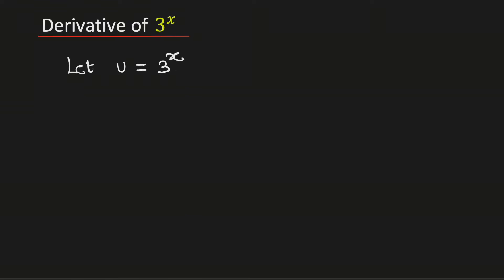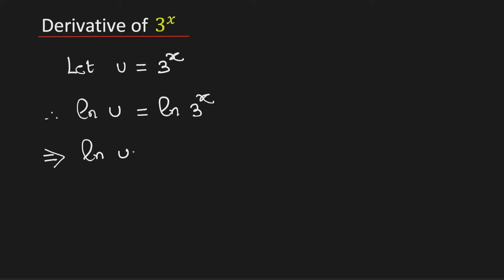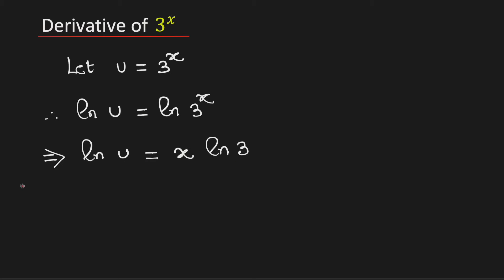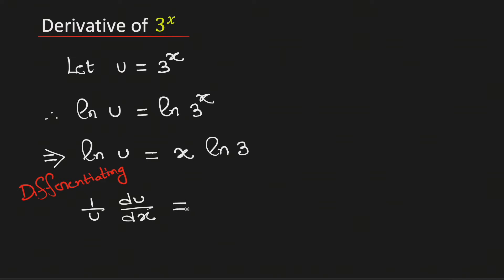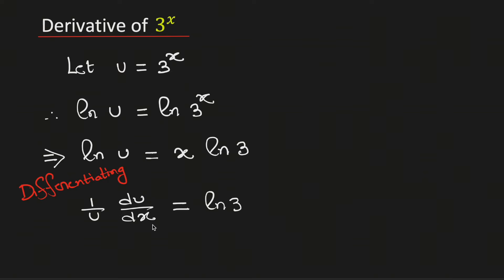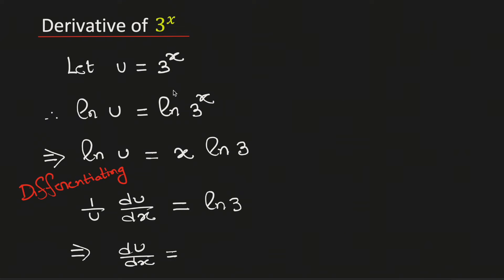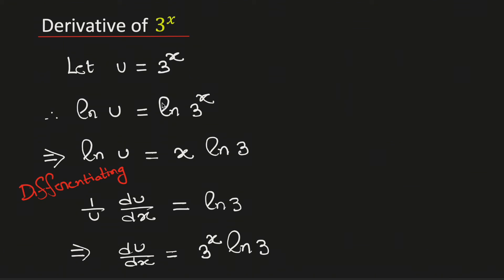What is the Derivative of 3^x || Differentiate 3^x (3 to the power x)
Topic: Find the derivative of 3^x, that is, the differentiation of 3^x with respect to x (logarithmic differentiation).

Answer: The derivative of 3^x is equal to 3^x ln3.
That is, d/dx(3^x) = 3^x ln3.